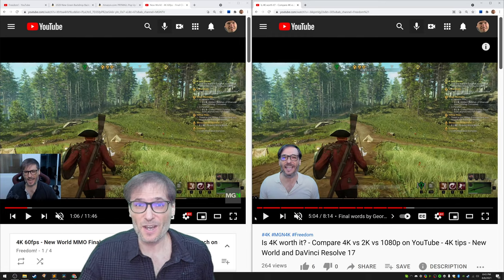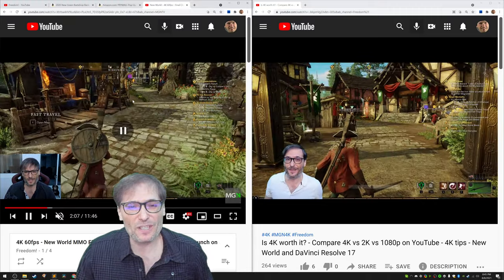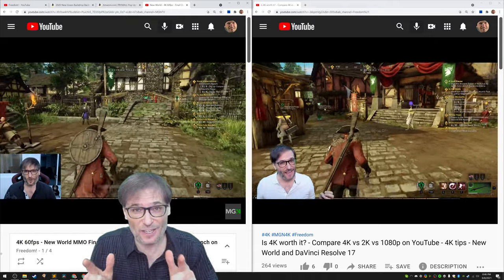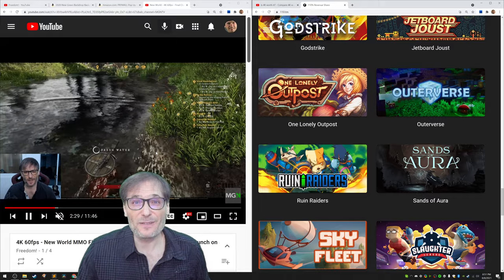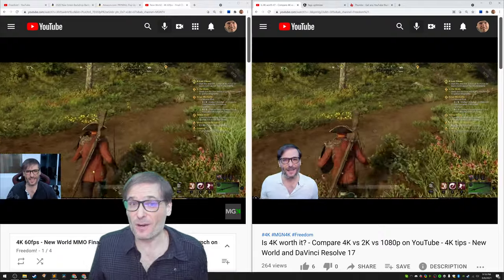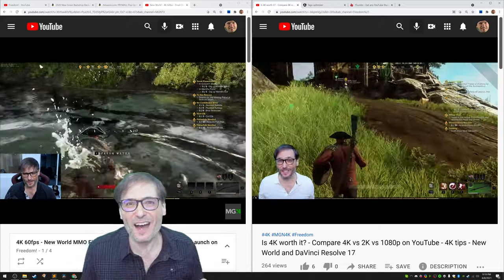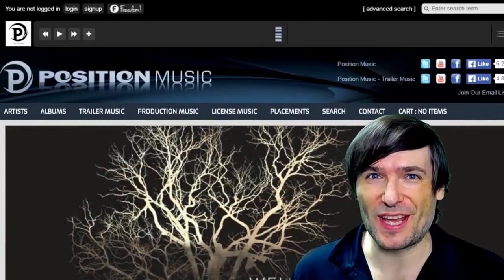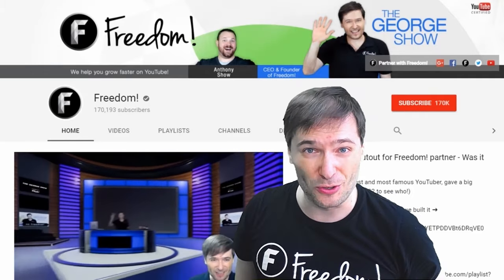Green Screen or No Green: Which is Better? George Explains | 4K 60fps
You do not need a green screen to remove your background using Nvidia Broadcast with a GeForce RTX 2060 or higher!

Nvidia Broadcast with background removal ➜ (requires RTX 2060 or higher)

Green screen attached to chair ➜
Same green screen in Dubai ➜

▼ 110% revenue share

Get 110% revenue share for any videos you make about the games we publish!

110.tm is our shiny new 110% revenue share dashboard for all YouTubers, not just Freedom! partners. Yes, you get 110% if you are with another MCN or with YouTube directly.

▼ 4K Recording Hardware

George recorded and edited this video at 4K!

Record at: 4K (3840 x 2160) 60fps
Record with: OBS, Nvidia Broadcast, Nvidia ShadowPlay
Record to: Crucial P2 1TB 3D NAND NVMe PCIe M.2 SSD
Webcam: Logitech Brio
Monitor: 4K 144Hz, Asus XG27UQ ROG Strix 27” HDR, IPS, 1ms
Graphics card: EVGA GeForce RTX 3080 Ti XC3, 12GB GDDR6X, 10,240 CUDA cores, 384 bit, 12G-P5-3955-KR
Edit with: DaVinci Resolve 17 (free)

▼ 20 Games Published by Freedom Games

▼ Chapters
0:00 - Green screen or no green screen?
1:41 - 4K quality
2:09 - New World
2:18 - Dreamscaper
2:34 - 24 new games coming
3:07 - 110% revenue share for you!
3:57 - Final words by George
5:58 - Freedom! Mission Statement